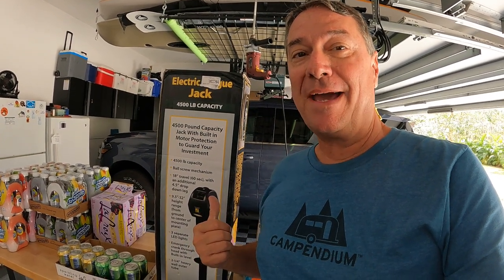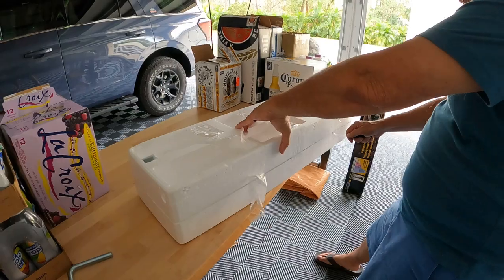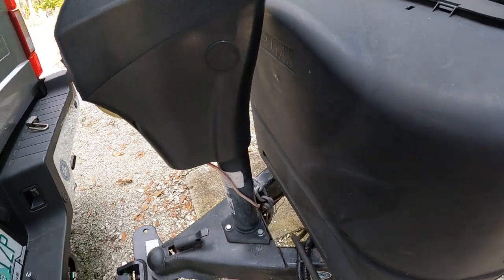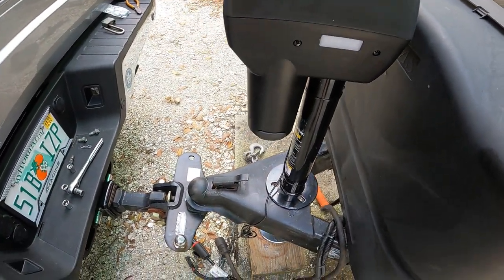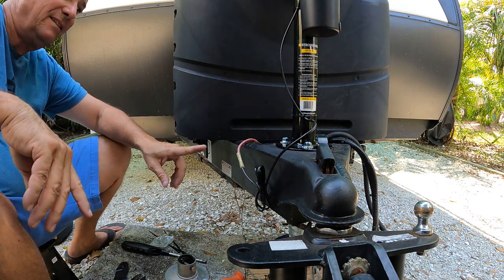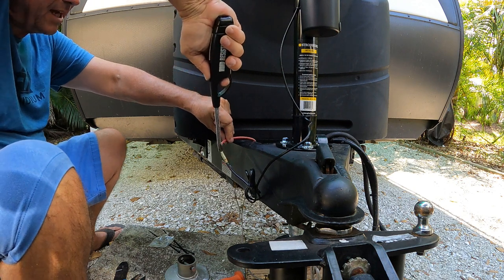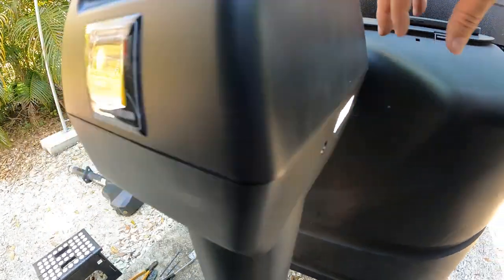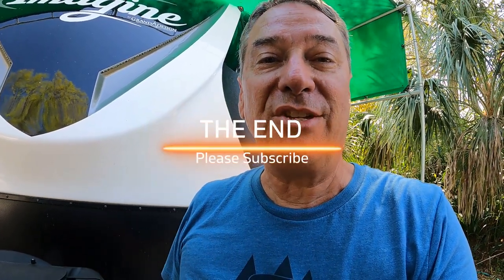Stromberg Jet-4500 Trailer Jack Install & Review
We install a Stromberg trailer jack and take take noise level reading between the Stromberg Jack and the Lippert Tongue Jack.